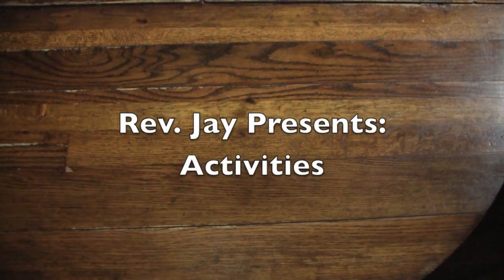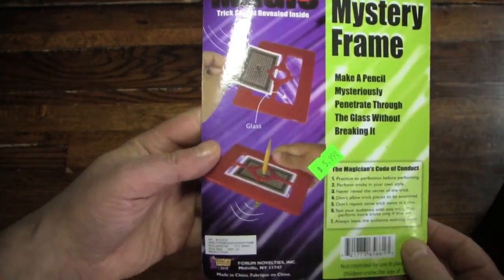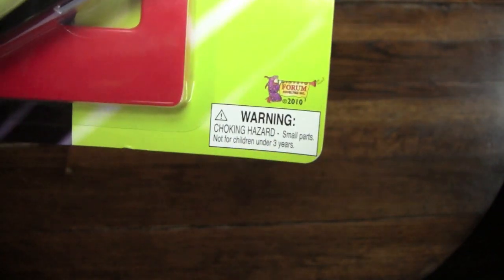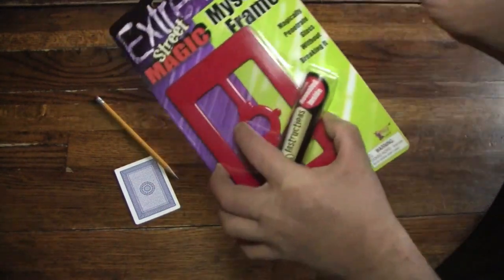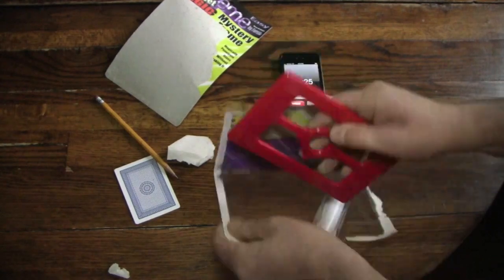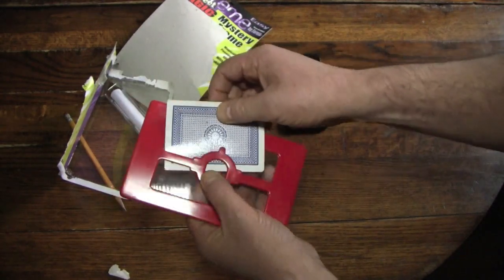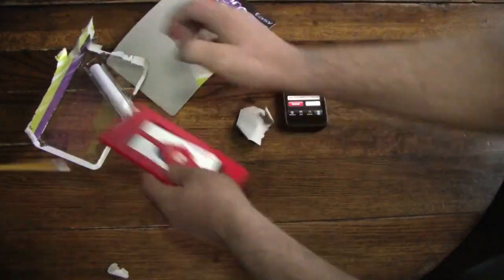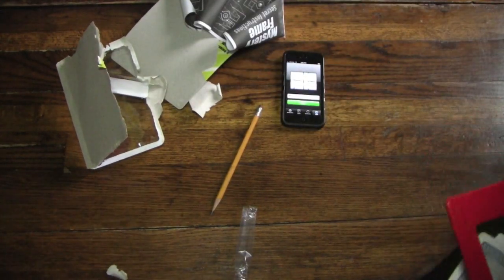Activities (Mystery Frame - magic trick)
So, I had another magic trick hanging around and since my friend Joe (his real name) had told me to do another, I did. Not that I always do what Joe tells me to do. Even though he seems kinda smart. He wears glasses and everything. This time, I have done did what he done said.

I've seen this trick before being done in many many ways. All of them better in precision and presentation than I can do it. When I saw it in the store, I figured this was a great time to figure out how. And did I. Wait a minute, did I?

Hope your enjoying these videos even more than I have had describing them in this description. Especially if it's related to this video or the work of legendary Rock Composer Frank Zappa.

Thanks again for watching, even if it was on accident.

hugz und keeeezes,

Rev. Jay Goldstein